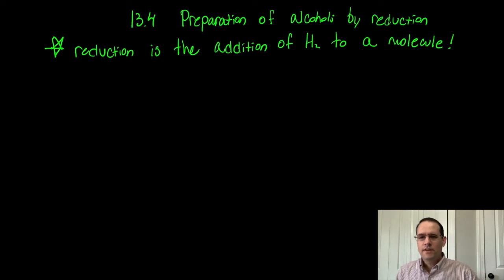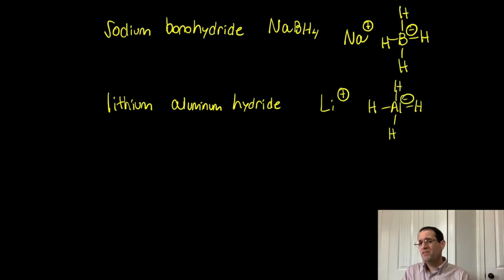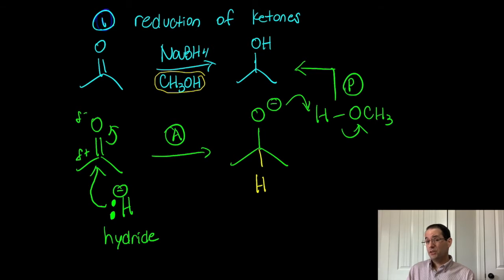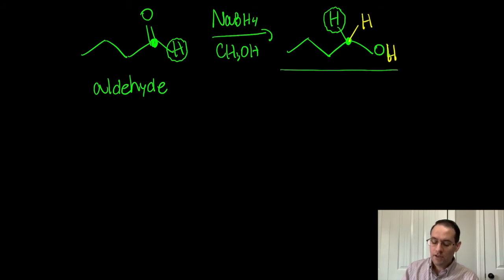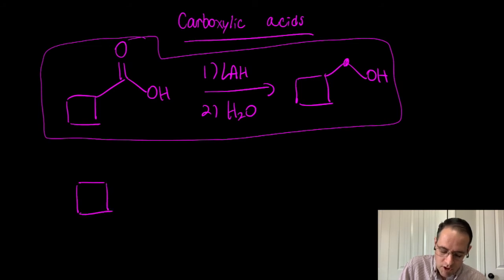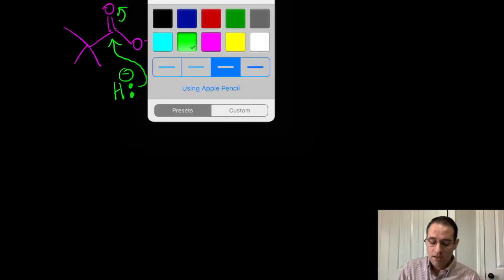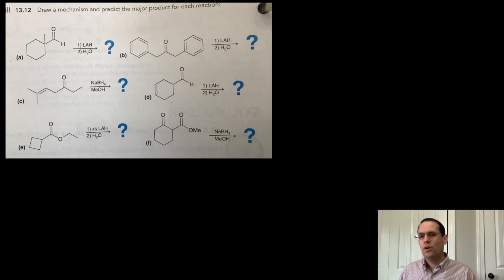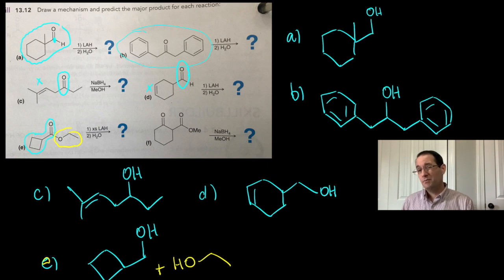Alcohols and Phenols Lecture CHM 242 Chapter 13.4 Klein